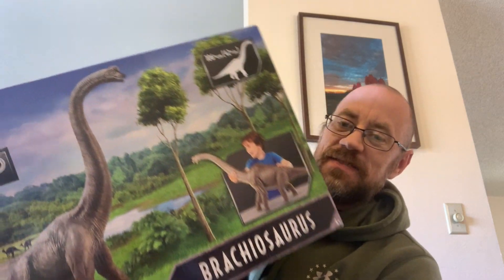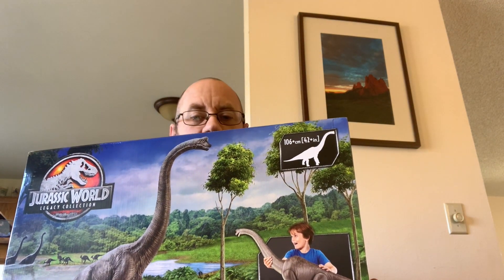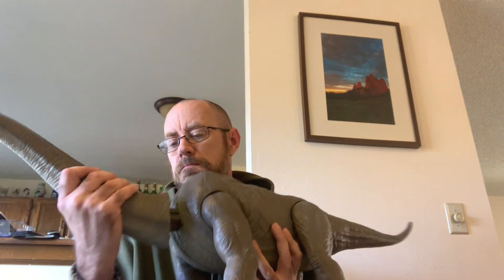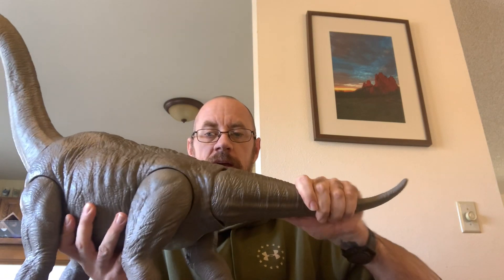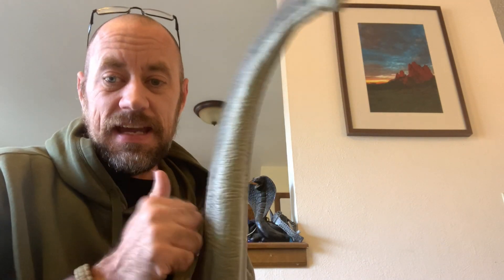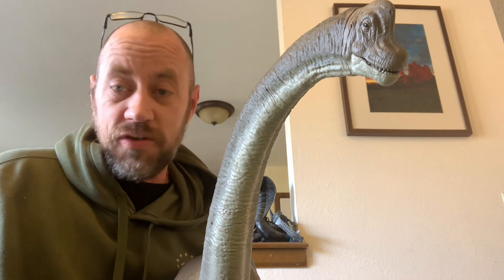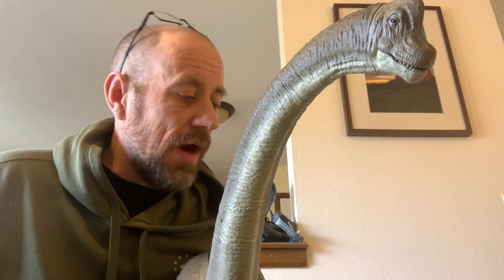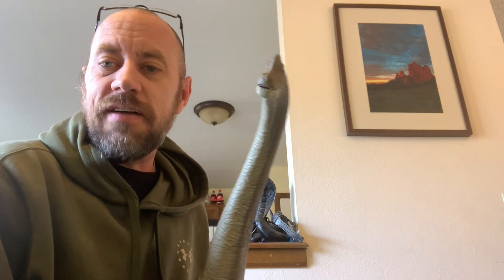Jurassic World Legacy Collection Brachiosaurus Review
This thing is a BEAST! Watch this video and check out one of the coolest toys...ever!